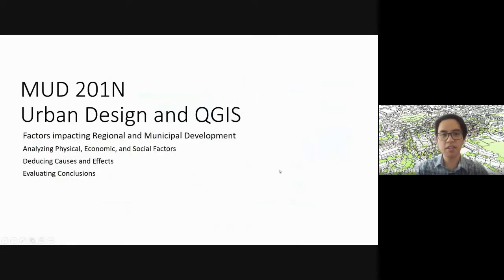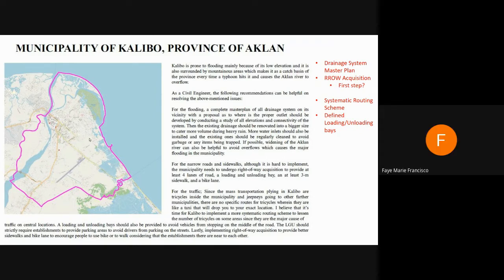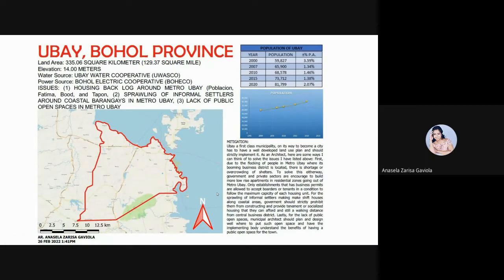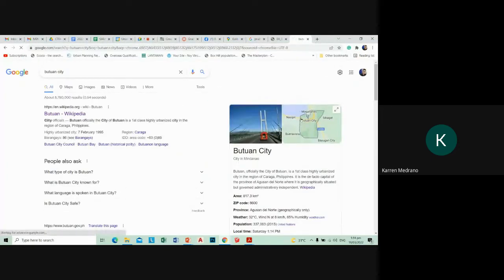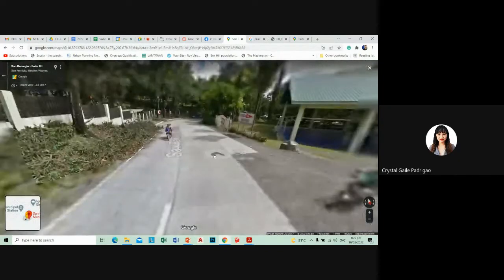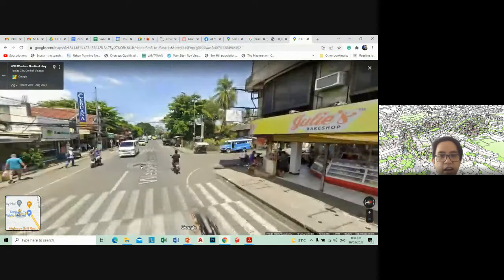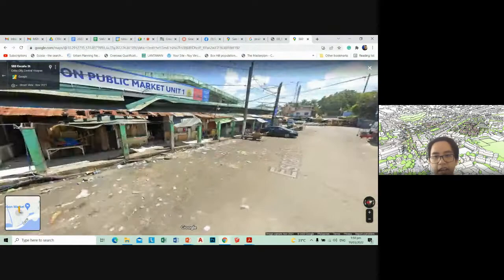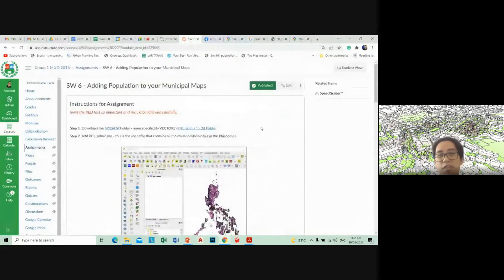QGIS + Urban Planning and Design